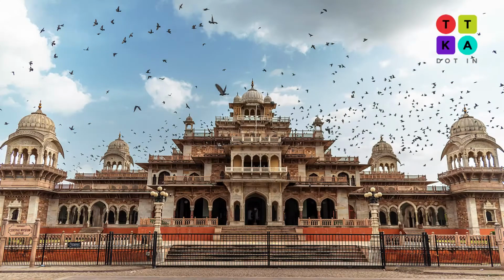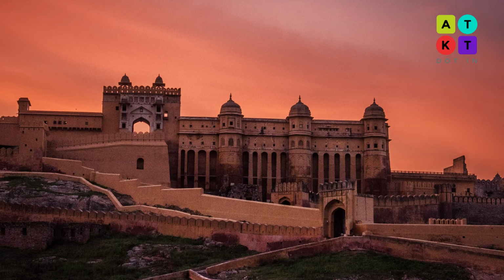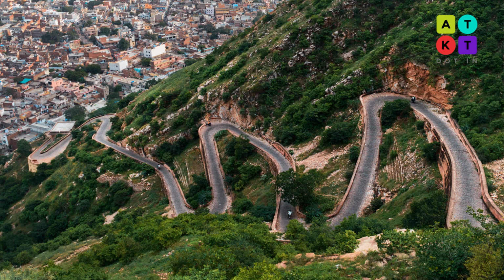Photo Series 'Jaipur: Beyond the Pink' Reviewed by Mentor Mulchand Dedhia | ATKT.in Cypher Reviews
Watch Mulchand Dedhia review Deeksha Rathore's Cypher entry  'Jaipur: Beyond the Pink' for the month of September.

ATKT.in is taking rapid strides towards creating a multi-platform destination where the electrifying excitement of college life lives – and grows. We also make sure that this Destination is also the beginning of an exhilarating artistic journey for our young and talented students.

Catch us across our different platforms to find videos and other coverage from India’s best college festivals, providing upcoming artists’ much larger audiences and an avenue for their performances to live on beyond just the few days of a college fest.